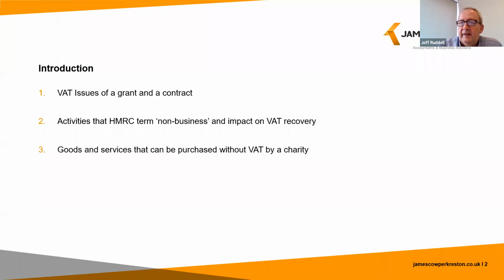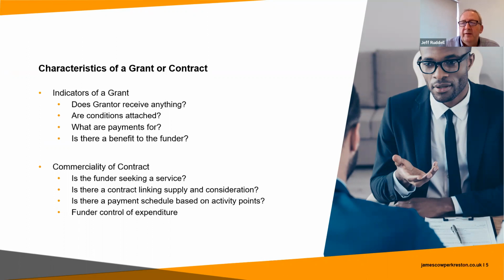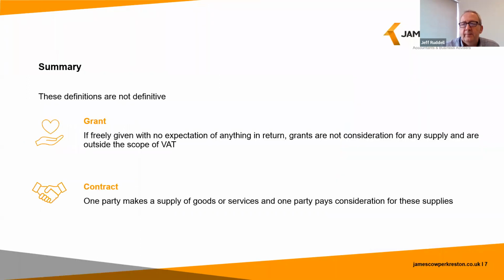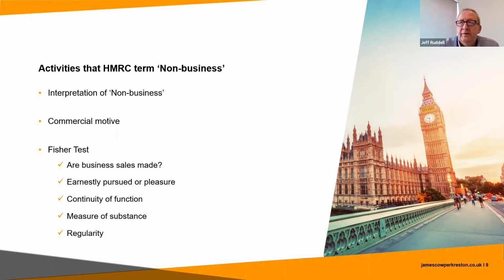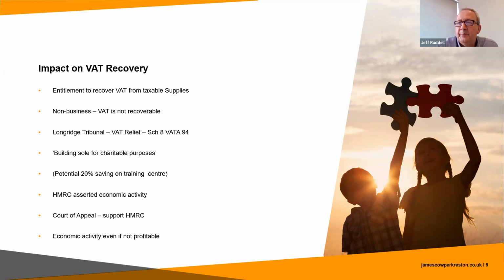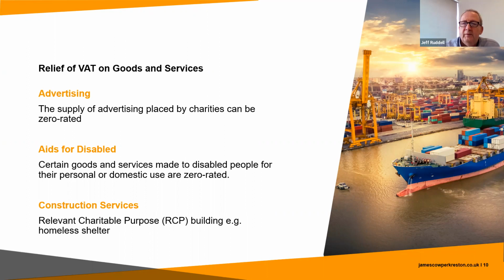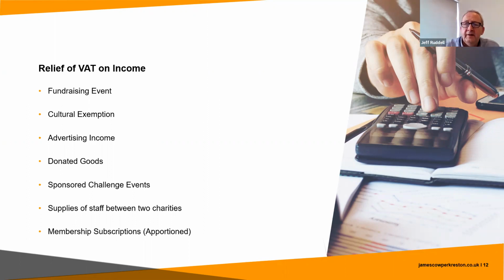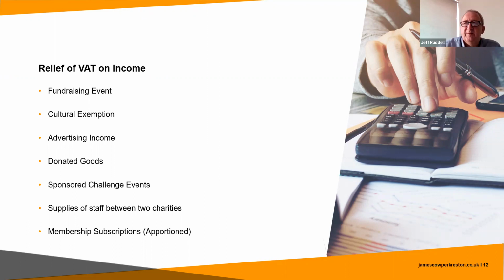Webinar - VAT Mitigation for Charities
Catch up on our free webinar 'VAT Mitigation for Charities', where Jeff Ruddell, VAT Senior Manager, covered:

- VAT Issues of Grant or Contract Income

- Activities that HMRC term "non-business" and the impact upon VAT recovery.

- Goods and services that can be purchased without VAT.